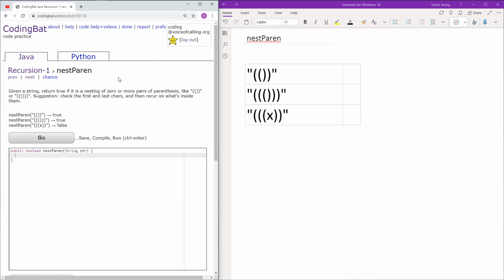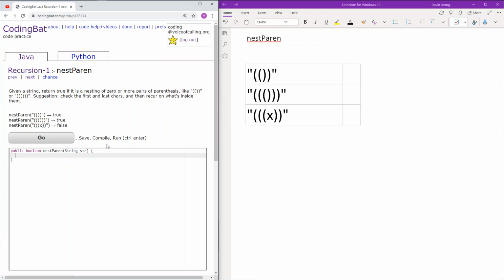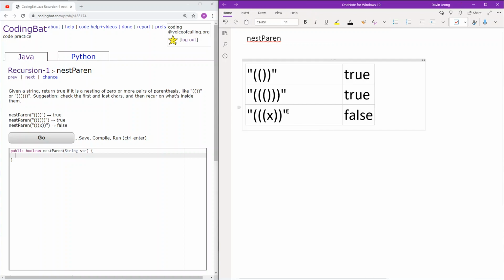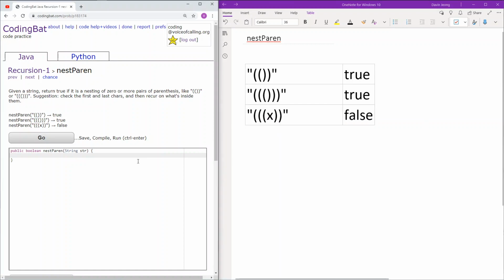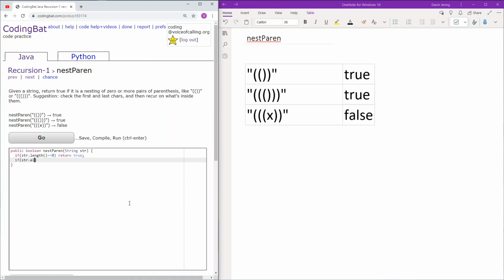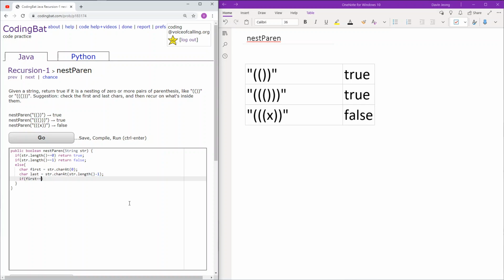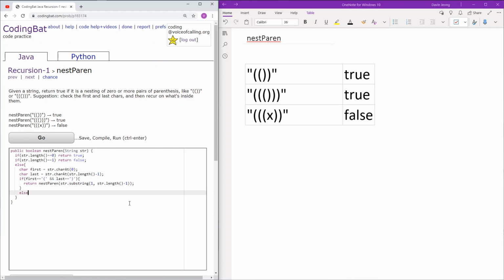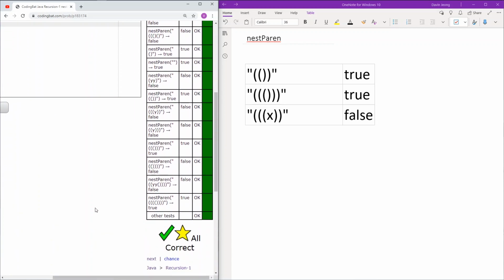Recursion - 1 (nestParen) Java Solution || Codingbat.com